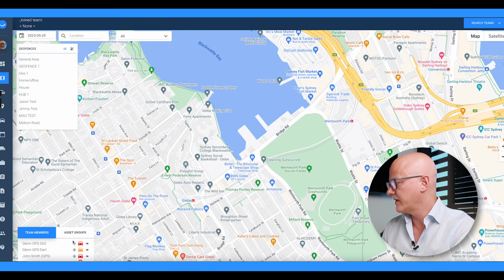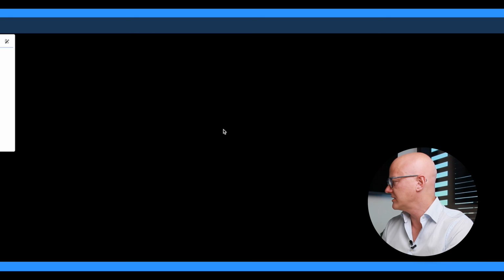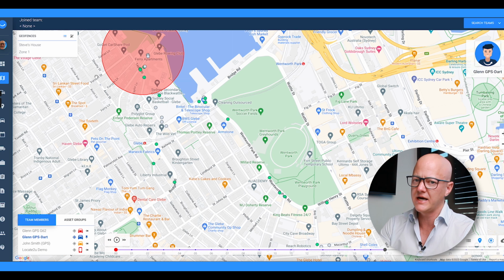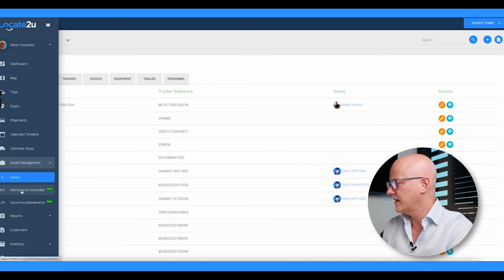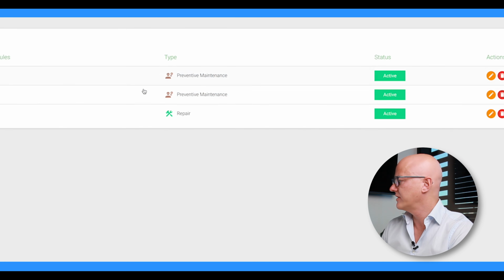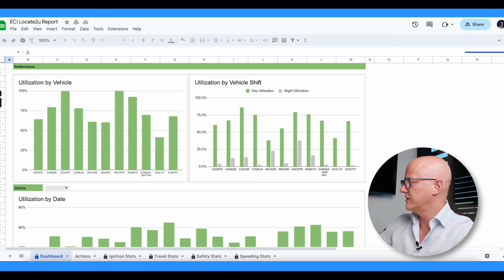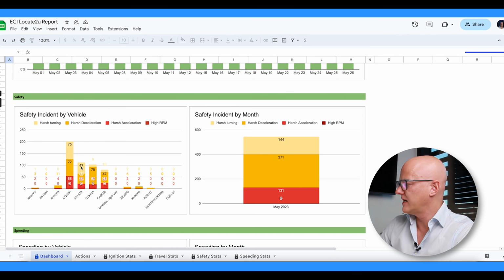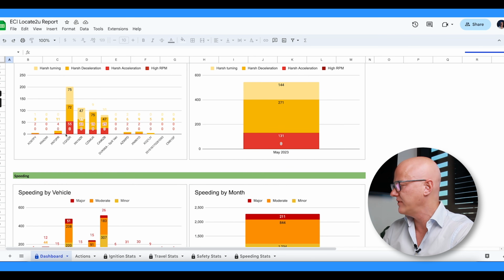What is Fleet Management Software?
What does fleet management software do?
And most importantly, what are the benefits of using fleet management software?

In this video, you'll learn how fleet management software works, the process of choosing the right GPS unit for fleet management, and the key advantages of asset management and reporting. The timestamps below will guide you through the various sections of the video:

0:04 - What is Fleet Management Software?
0:44 - Selecting a GPS unit for fleet management
1:00 - OBD Port GPS units: Features
1:35 - Hard-wired GPS units: Installation and benefits
1:55 - Battery-operated units: Ideal for tracking equipment
2:25 - Utilizing fleet management software
3:10 - Implementing Geofences
3:40 - Effective asset management strategies
4:10 - Vehicle utilization reporting
5:33 - Fleet management software benefits